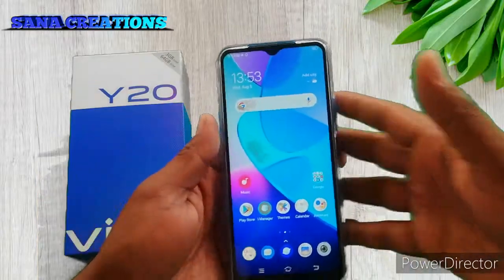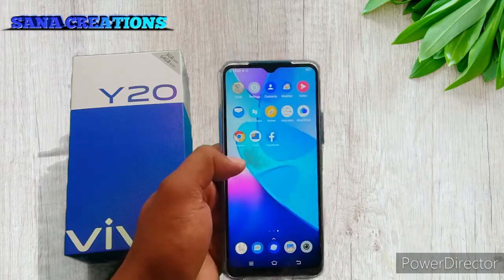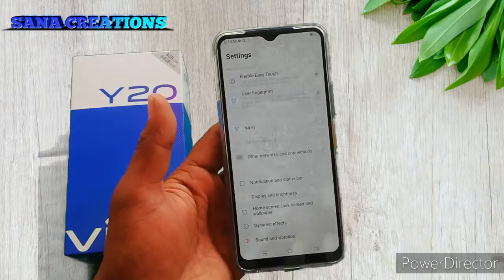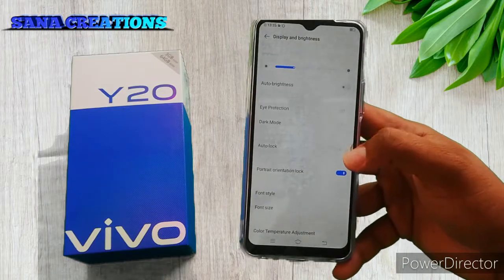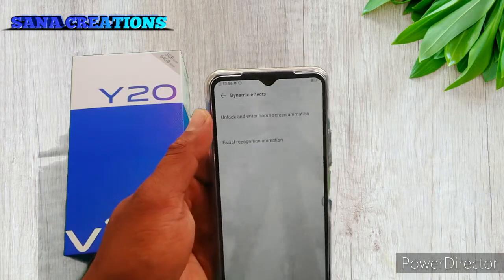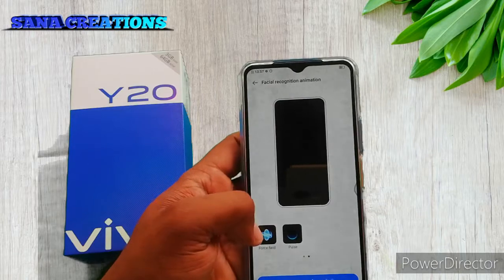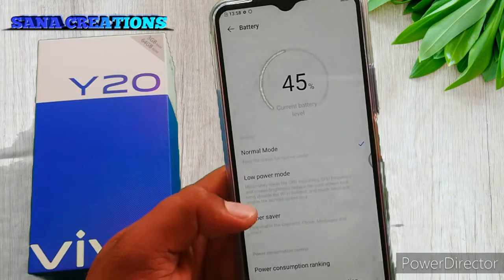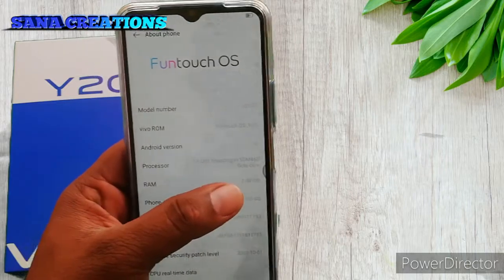vivo y20 phone Setting | Cheap Phone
Welcome To Sl Geek Tamil 😍😍
இந்த Video ல Used iphone வாங்குரதுக்கான் டிப்ஸ் பத்தி சொல்லிருக்கேன்.

sanacreations.net

எமது தமிழ் Sana Creations 🕵️ Whatsapp குழுவில் இணைந்து
இன்னும் பல சுவாரஷ்யமான தகவல்களை பெற்றுக்கொள்ளுங்கள்...

📱நாங்கள் போடும்  தகவல்களை  உடனுக்குடன் அறிய எமது  Facebook பக்கத்தை லைக்
பண்ணுங்கள்